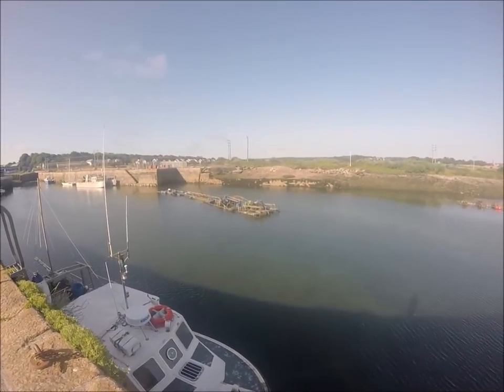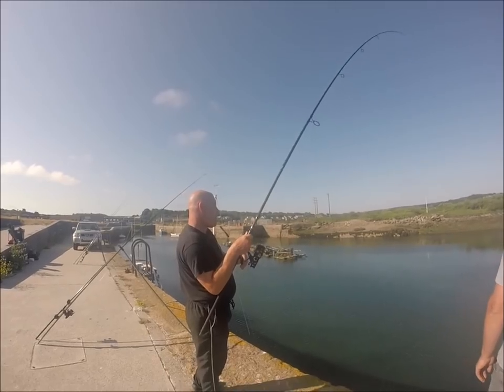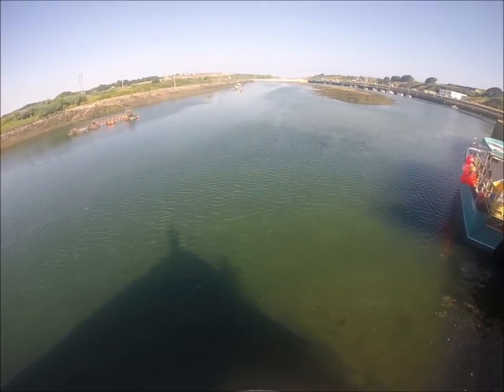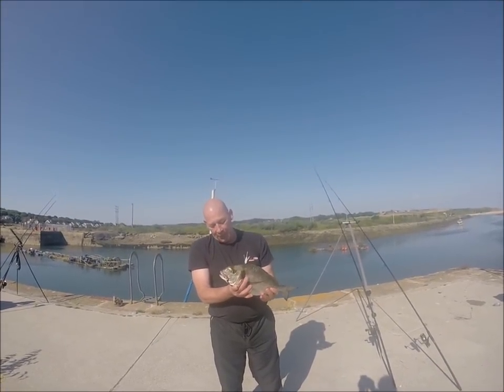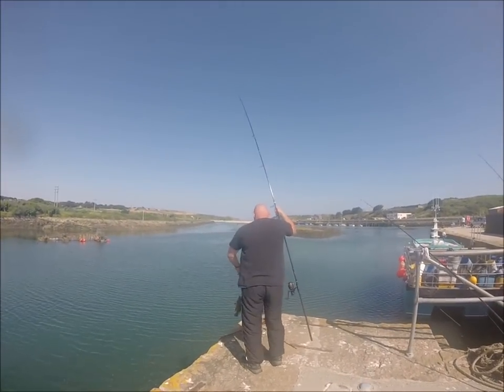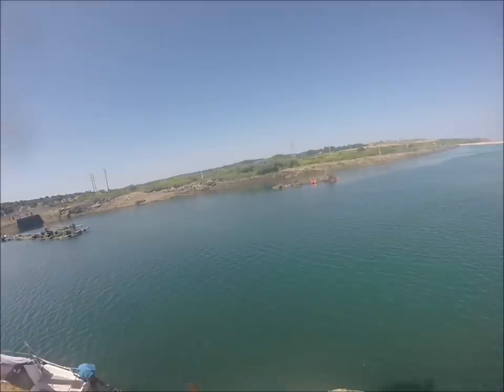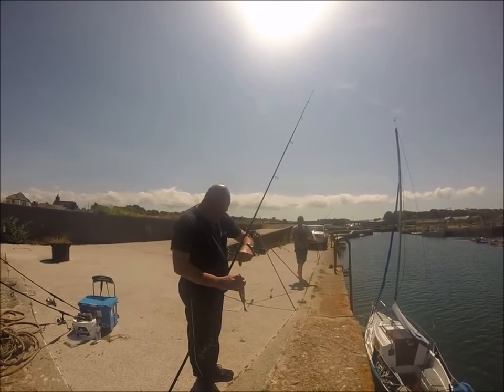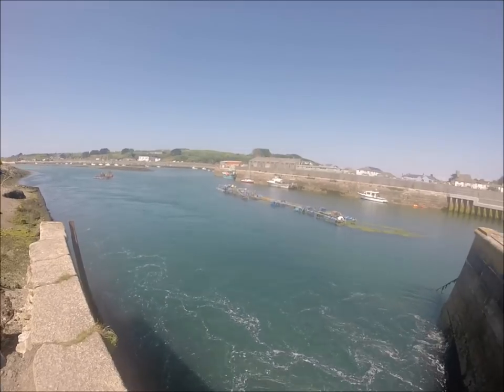Sea Fishing Videos Uk | Fishing for Gilthead Bream in Hale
Join Nick as he gets together with Sea Cast weights owners Rob and Mike to spend the day targeting Gilthead Bream from Hale in Cornwall